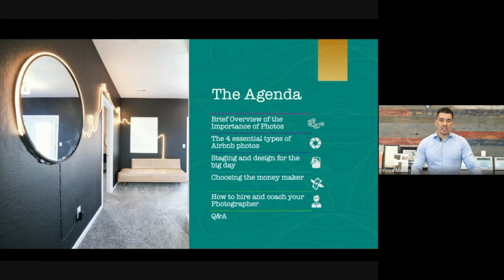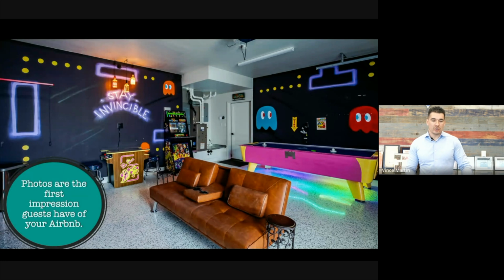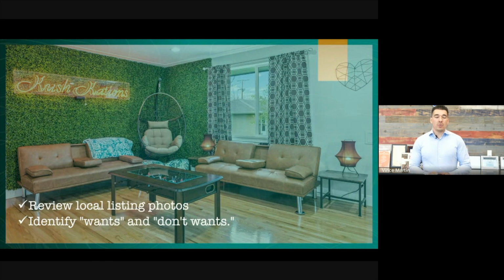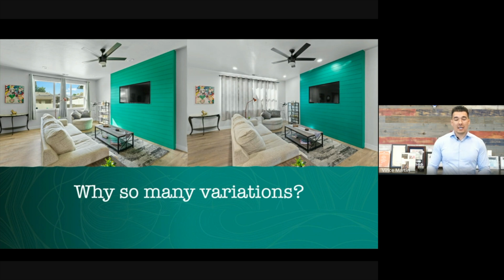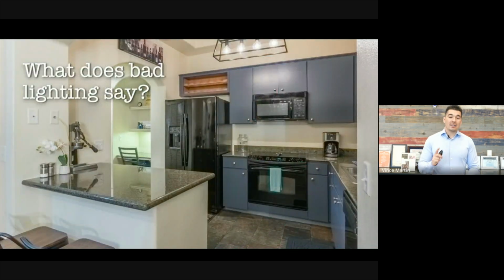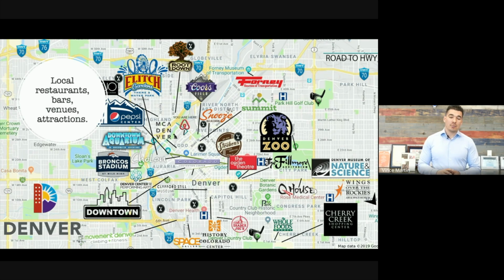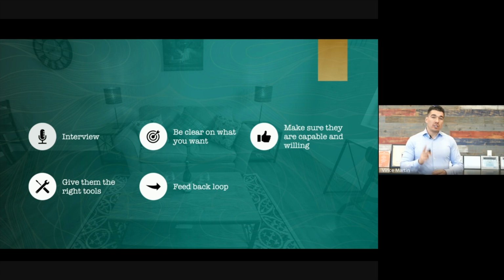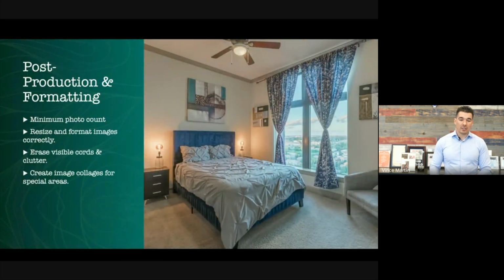The Power Of Pictures Webinar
📸 The Power of Pictures | Short-Term Rental Photography Masterclass with Vince Martin
Recorded Live: March 20, 2025

Want more bookings and better guests for your Airbnb or short-term rental? It all starts with the right photos. In this high-impact webinar hosted by Vince Martin of the New Mexico Short-Term Rental Association, you'll learn exactly how to make your listing stand out—with strategic, scroll-stopping imagery that speaks directly to your ideal guest.

🧠 What You’ll Learn:
✅ The 4 photo types every STR listing needs (Layout, Function, Vibe, Detail)
✅ How to tell a visual story that sells the experience
✅ Lighting, props, and staging secrets to elevate your photos
✅ What not to miss: appliances, floor plans, neighborhood perks
✅ How to hire and direct a photographer like a pro
✅ Copyright rules every host should know
✅ BONUS: How to access the 6-page Stay Invincible Photo Checklist 📄

🎯 Whether you're managing one unit or scaling your portfolio, this session is packed with practical tips you can use today to upgrade your listings and increase your revenue—without spending a fortune.

✨ Don’t just show your space—sell the story.